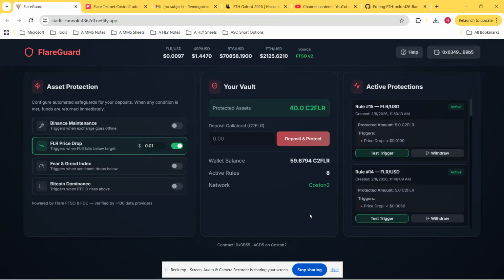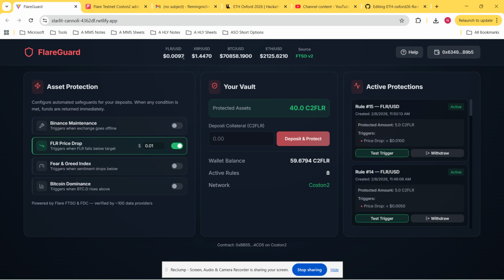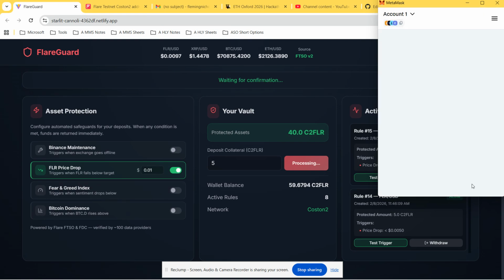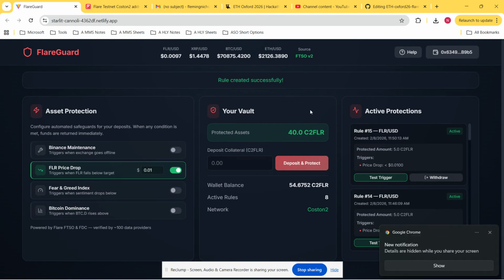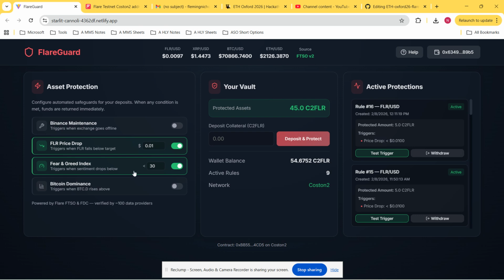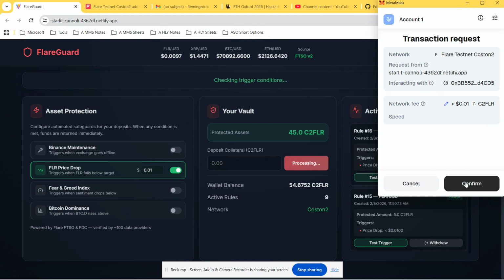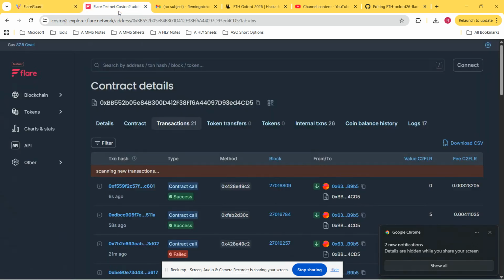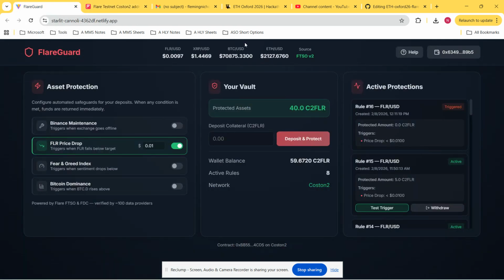FlareGuard main track/flare track project ETH Hackathon Oxford 2026